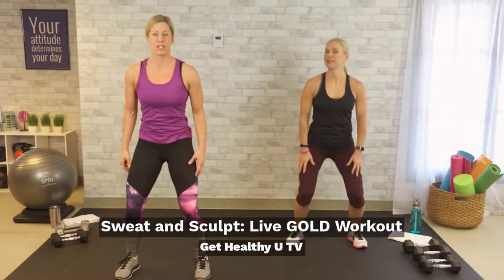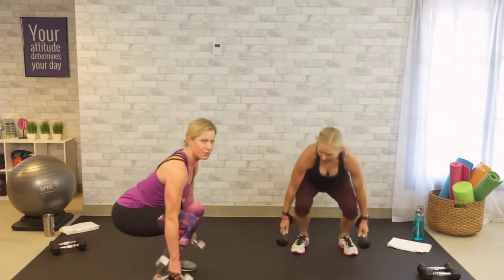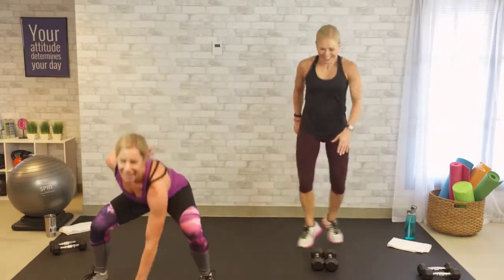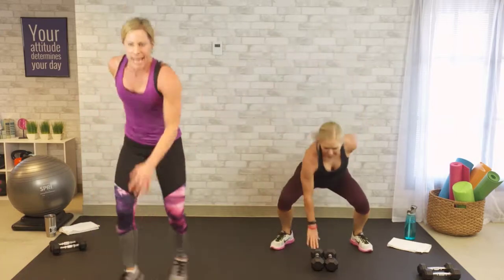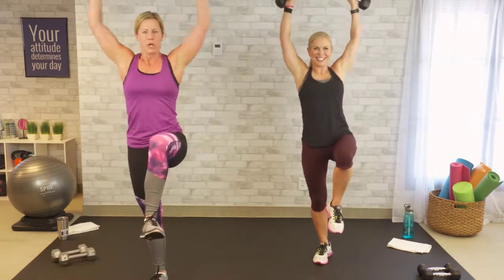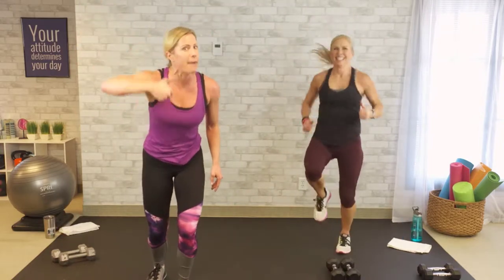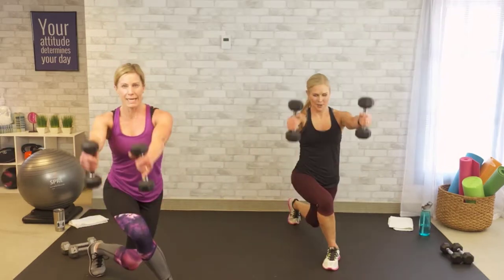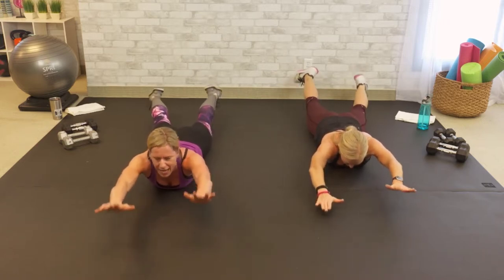Sweat and Sculpt | Get Healthy U TV Gold LIVE Program Preview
Join us for this Get Healthy U TV live workout, exclusive to those with GOLD membership! Jodi Sussner will lead us through a Sweat and Sculpt Circuit Workout. We will be using dumbbells for the strength and easy cardio drills to create circuits that will give you a total body workout. Feel free to have two sets of dumbbells – a light and a heavy. All levels welcome – we will offer modifications!